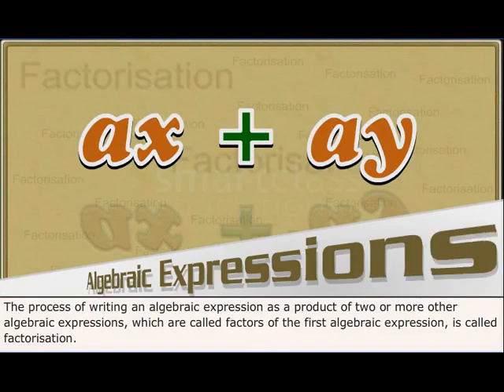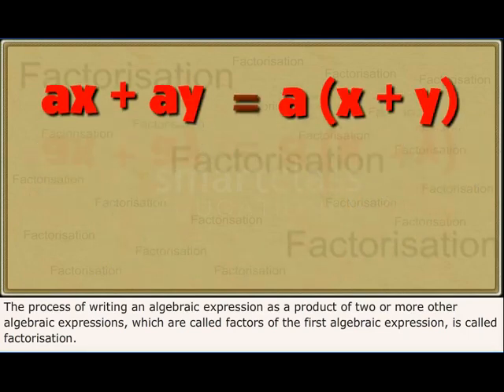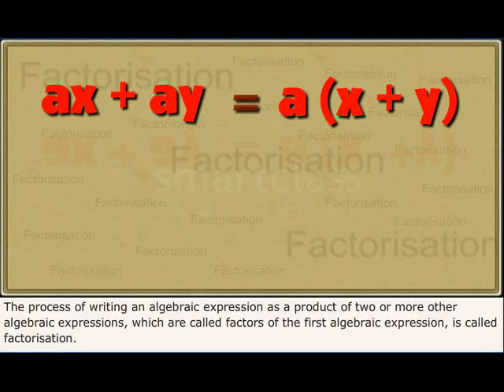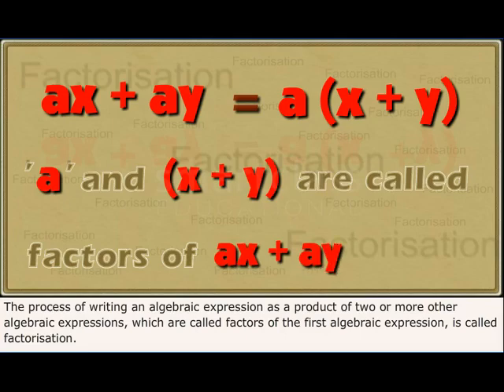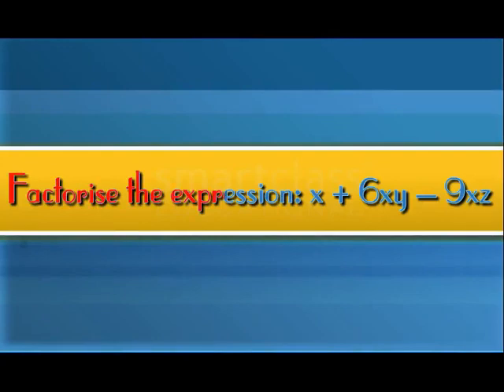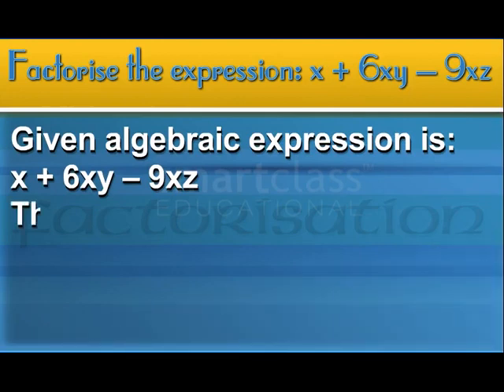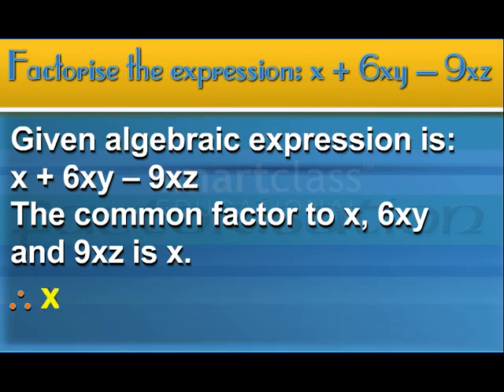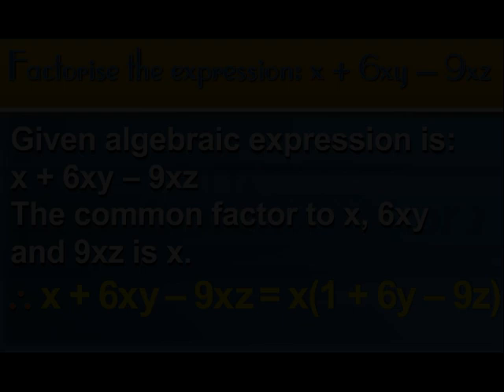Class 8 Mathematics - Factorisation of Algebraic Expressions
Factorisation of Algebraic Expressions